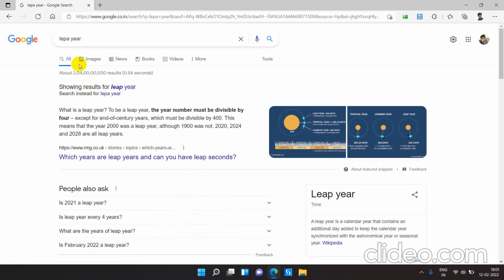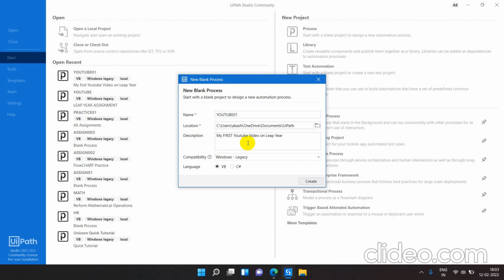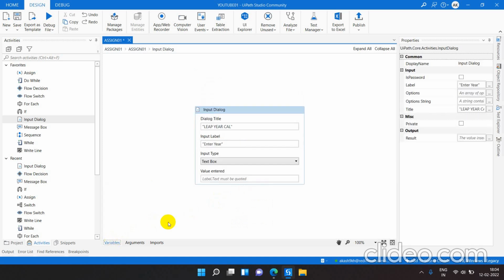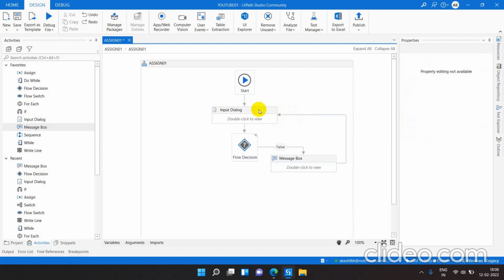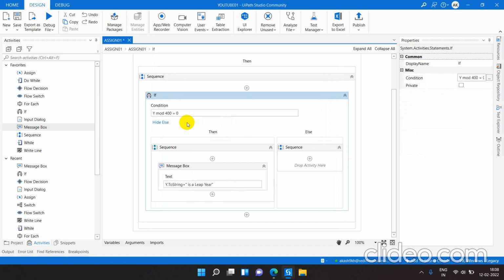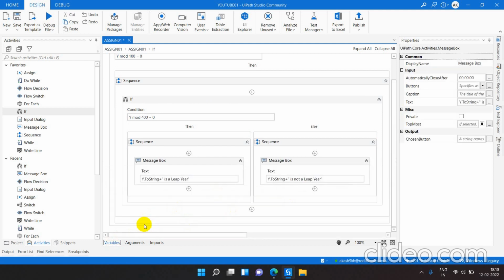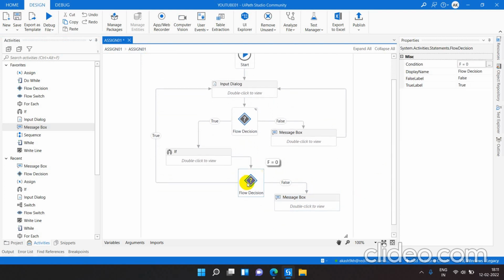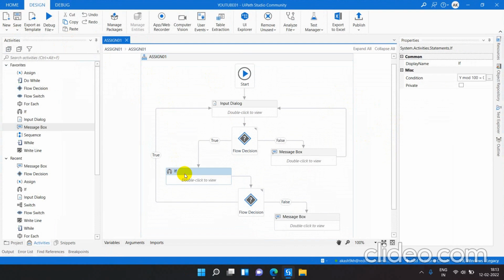UiPath Leap Year Program | UiPath if and if else activities | UiPath flowchart | UiPath Demo & Video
This video explains Ui Path program for Leap Year. The program is created in such a way that if it is not a leap year, it remains in the loop until a leap year is entered by the user. I hope you all will like this video those who are doing course in Ui Path. It also explains how to use if and if else activities.